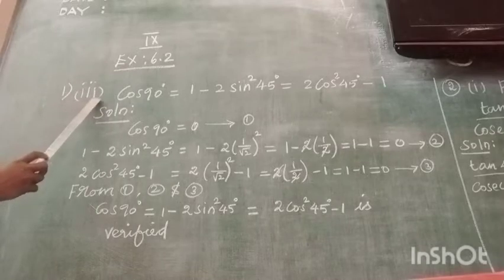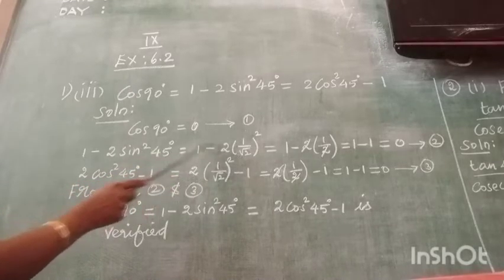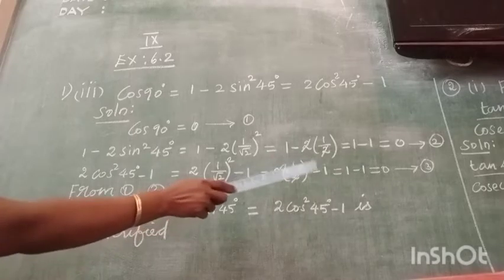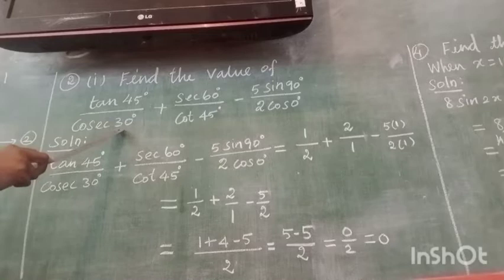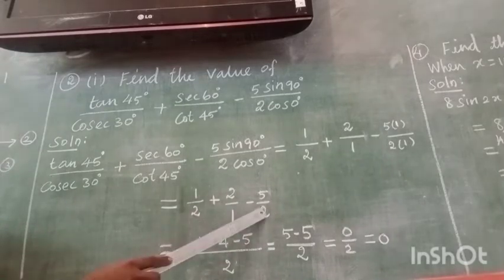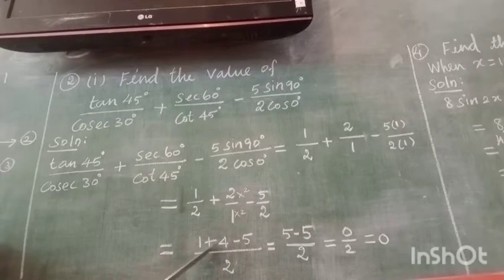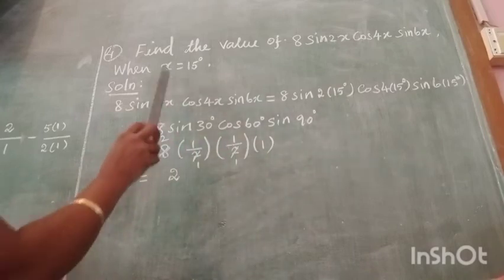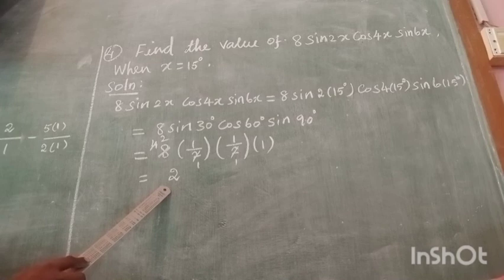9 th maths (Ex:6.2)